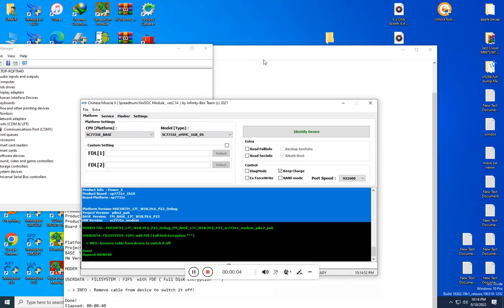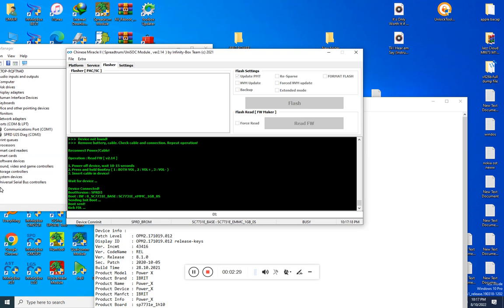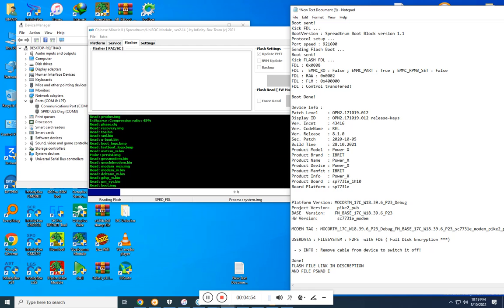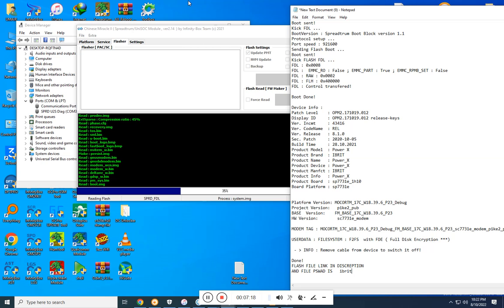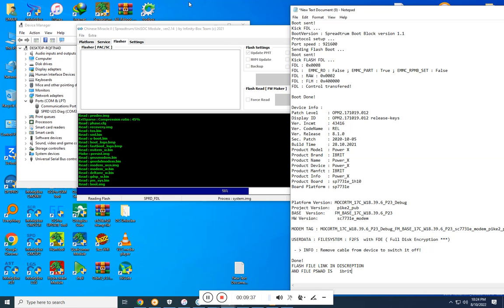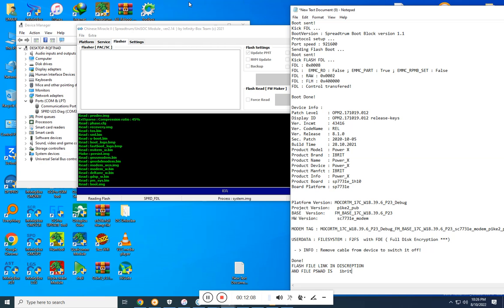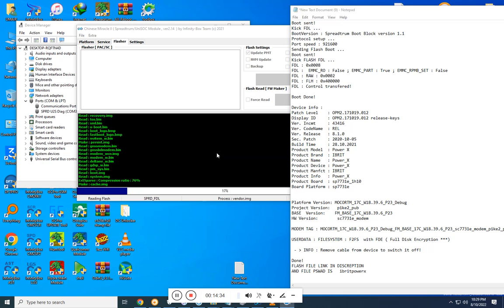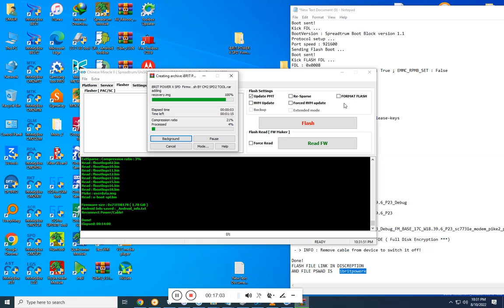iBRIT POWER X SPD Firmware Flash BY CM2 SPD2 TOOL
Device Connected!
BootVersion : SPRD3
Boot : INF : 0_SC7731E_BASE : SC7731E_eMMC_1GB_0S
Sending Init Boot ...
Boot sent!
Kick FDL ...
BootVersion : Spreadtrum Boot Block version 1.1
Protocol setup ...
Port speed : 921600
Sending Flash Boot ...
Boot sent!
Kick FLASH FDL ...
FDL : 0x0008
FDL :  EMMC_RO : False ; EMMC_PART : True ; EMMC_RPMB_SET : False
FDL : RAW : 0x0002
FDL : FLH : 0x400000
FDL : Control transfered!

Boot Done!

Device info :
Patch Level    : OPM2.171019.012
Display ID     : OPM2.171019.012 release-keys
Ver. Incmt     : 43416
Ver. CodeName  : REL
Ver. Release   : 8.1.0
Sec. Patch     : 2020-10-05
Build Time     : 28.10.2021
Product Model  : Power X
Product Brand  : IBRIT
Product Name   : Power_X
Product Device : Power_X
Product Manfct : IBRIT
Product Info   : Power_X
Product Board  : sp7731e_1h10
Board Platform : sp7731e

Platform Version: MOCORTM_17C_W18.39.6_P23_Debug
Project Version:   pike2_pub
BASE  Version:    FM_BASE_17C_W18.39.6_P23
HW Version:        sc7731e_modem

AND FILE PSWAD in video wach full